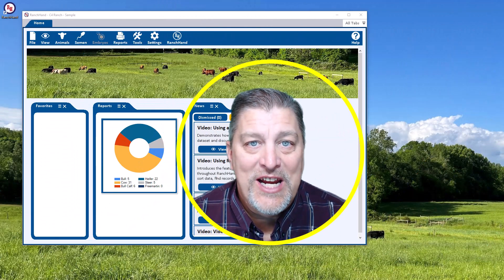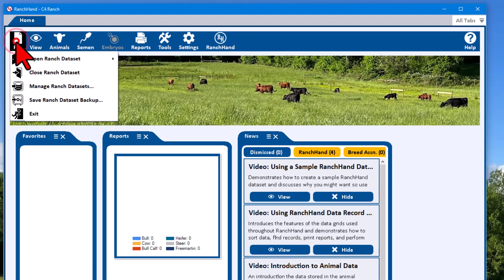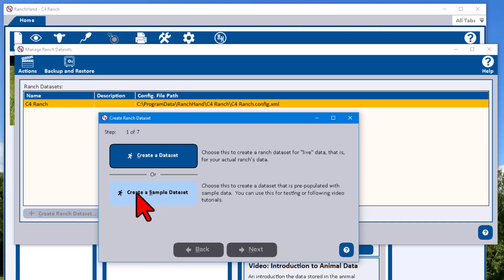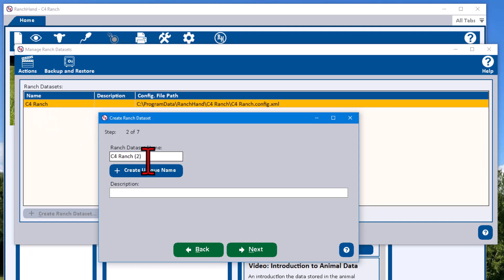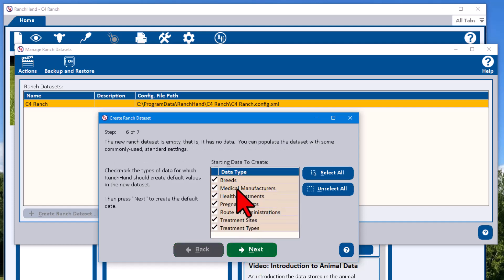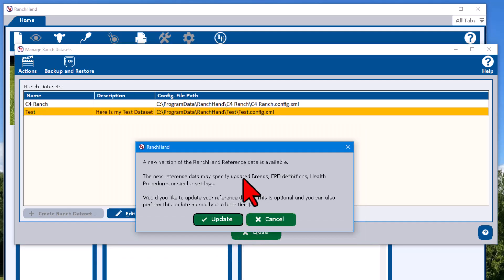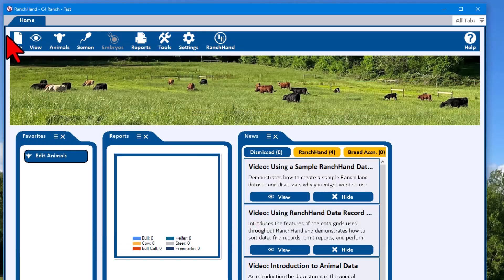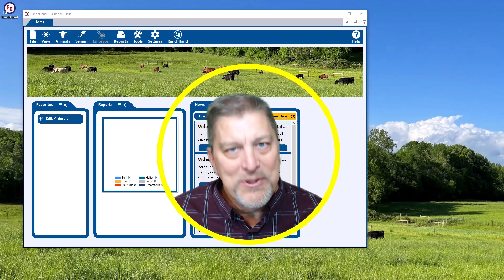Creating a New RanchHand Dataset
RanchHand stores all of its data into Datasets.  Learn how to create a new Dataset.

Timestamps:

0:01 Introduction
0:13 What is a Dataset
0:25 Create a New Dataset
2:57 Select a Dataset
3:20 Wrap up